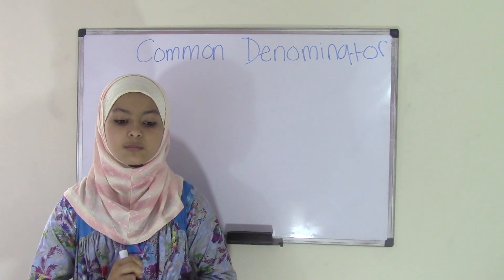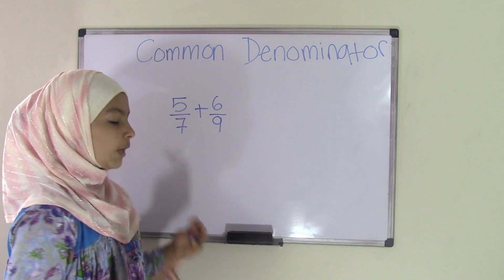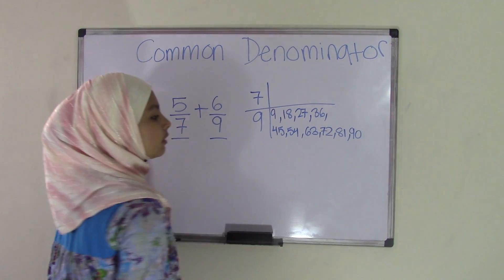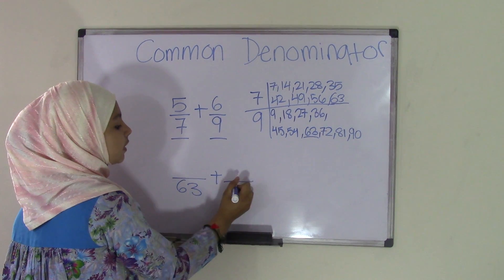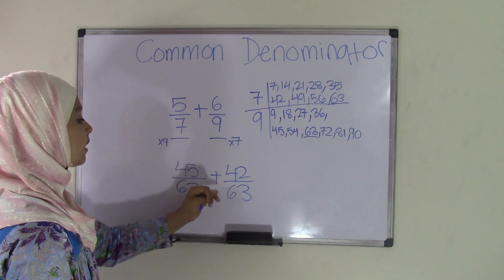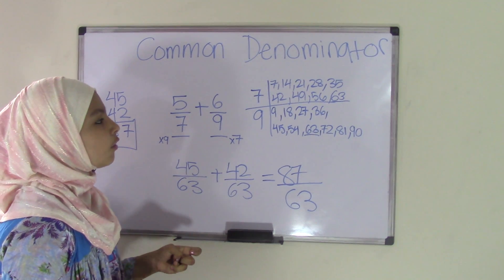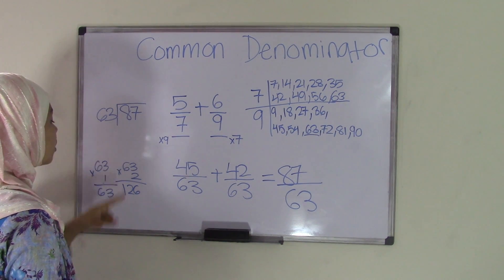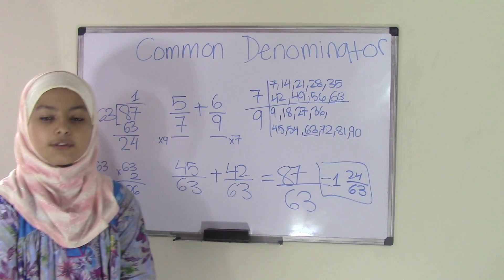5th Grade Math How to Find Common Denominators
In this video you will learn how to find common denominators. This is a very important topic because you will need to know this in order to learn the coming up videos for this chapter. Good Luck!

5th Grade Math (Common Core Math) is all about teaching Fifth grader student Math skills
Visit us:
5th Grade Math (Common Core Math) is all about teaching Fifth grader student Math skills